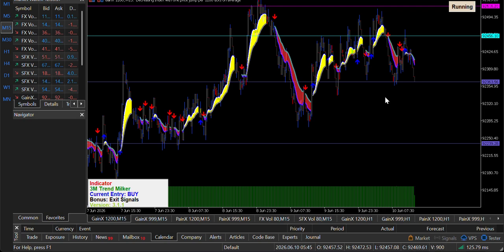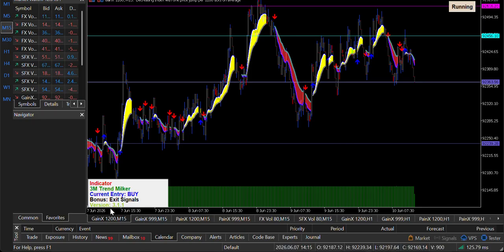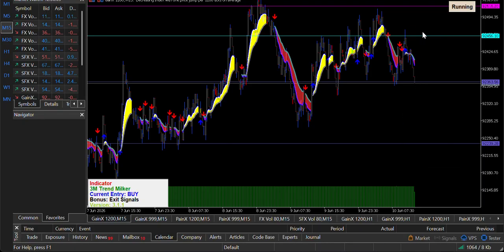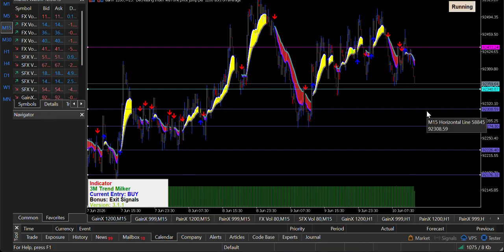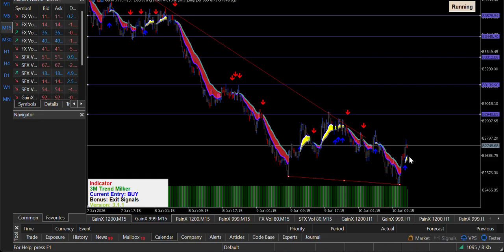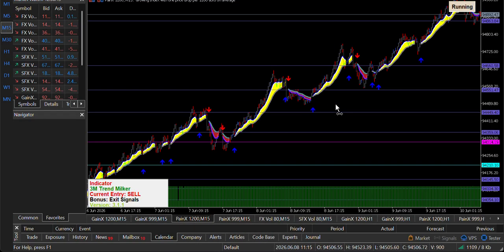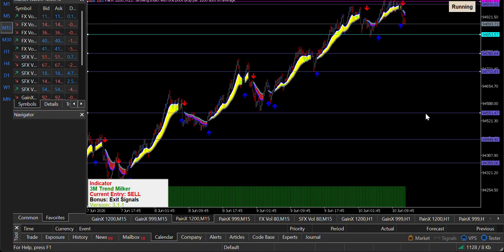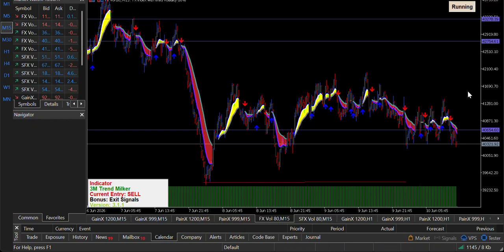🔴 Have You Been Losing Your Trades, Try This Out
🔴 Have You Been Losing Your Trades, Try This Out | WelTrade

Trading Rules:

1.

2. Fund Account to use real money or practice with demo fund first before using real money.

or